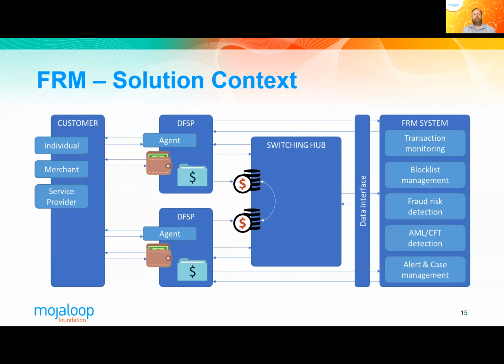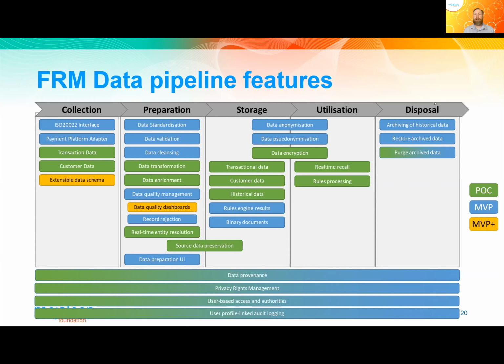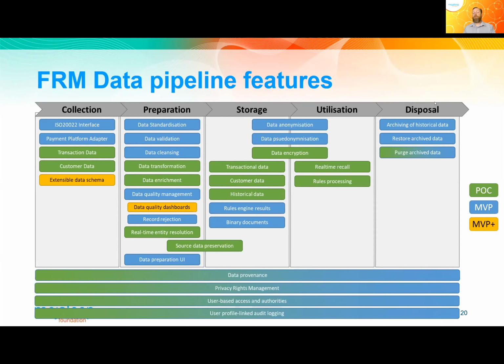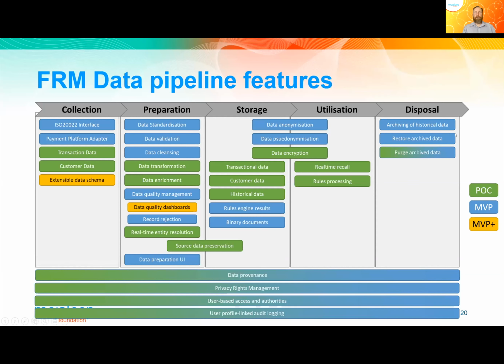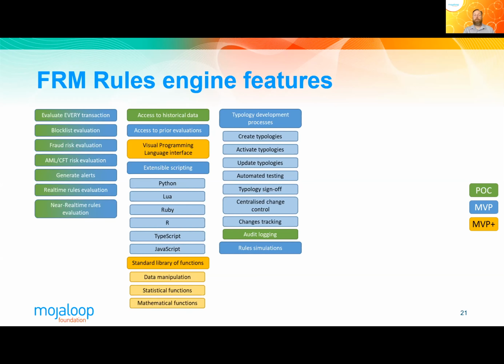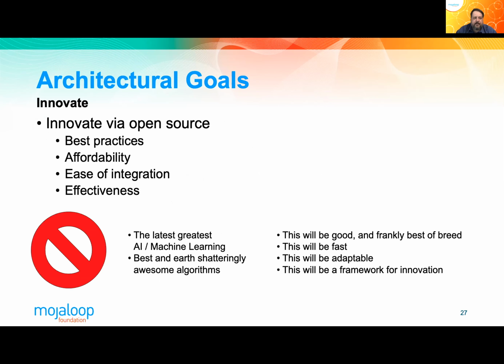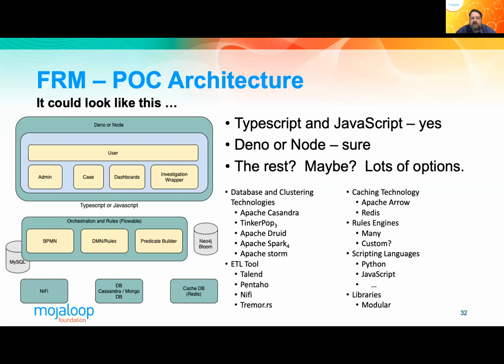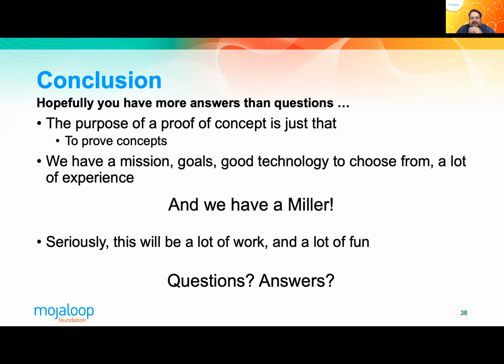FRM Proof of Concept 22OCT20